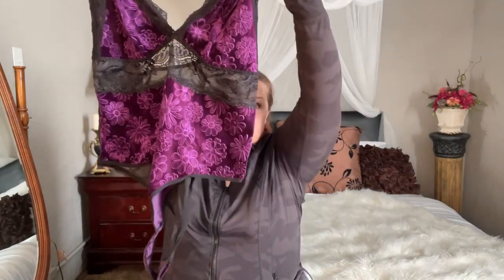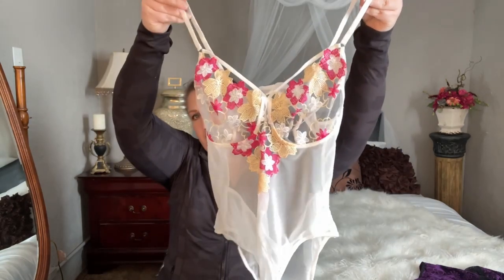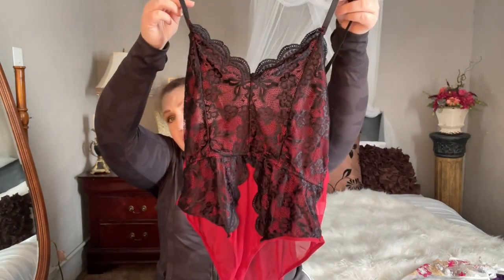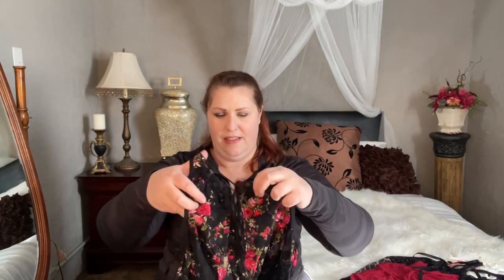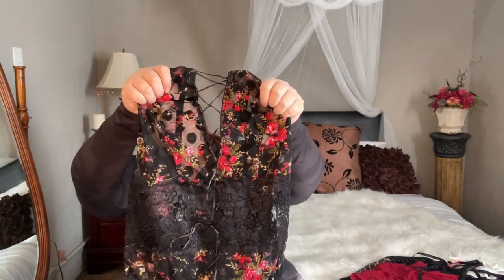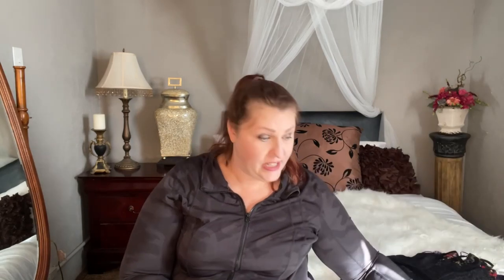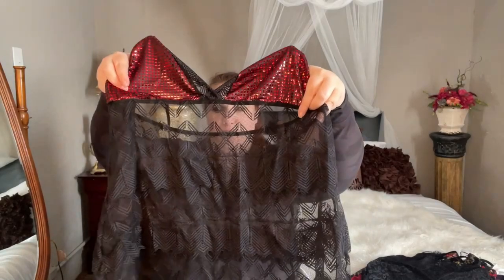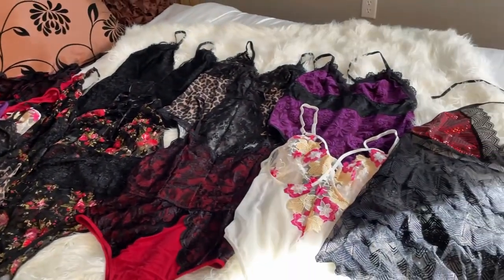Lingerie Haul Unboxing- What are you wearing for your next boudoir session?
Unboxing a haul of plus sized lingerie that I'm adding to my client closet for my boudoir photography studio.  My client closet is a stash of lingerie and other items that my boudoir clients can borrow for their sessions.

Society 6 (home décor and tapestries) Juggles It]